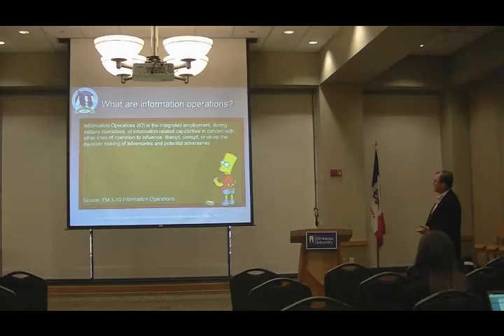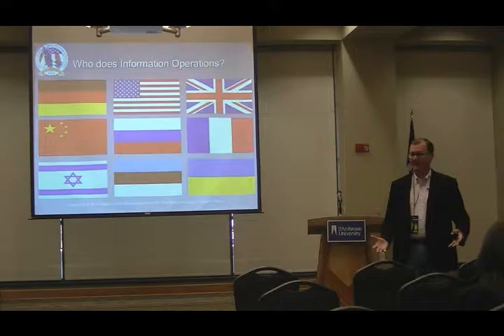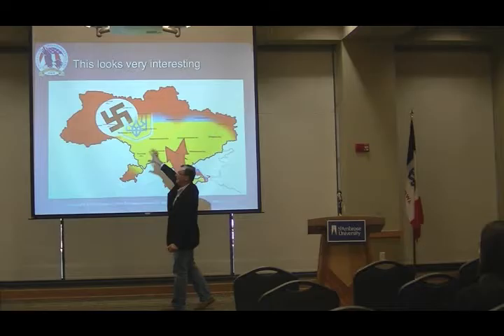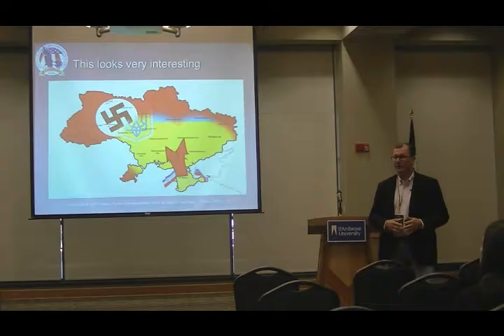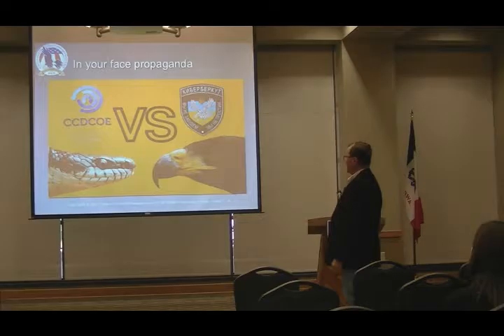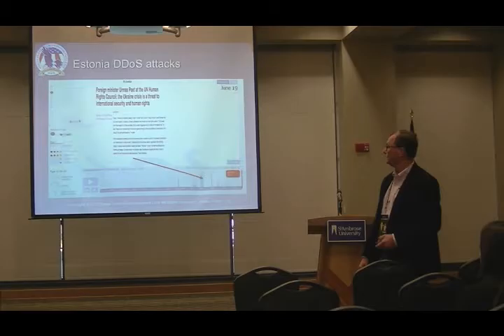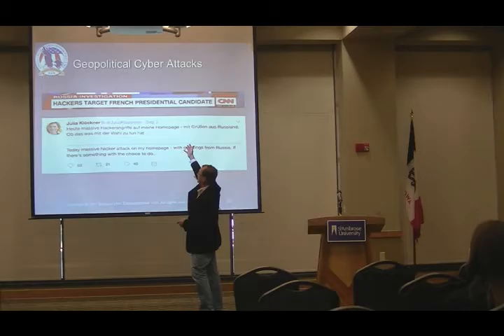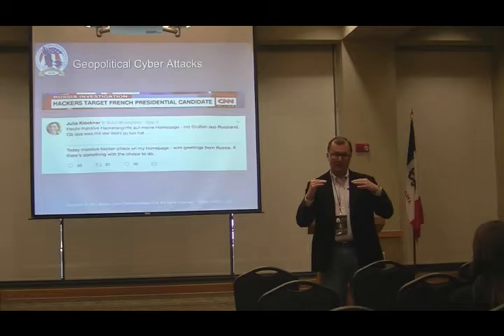CornCon 3: John Bumgarner on Nation State Disruption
CornCon 3 - QC Cybersecurity Conference - 9/9/2017
St. Ambrose University, Davenport, IA

Speaker: John Bumgarner
Presentation: Nation State Disruption